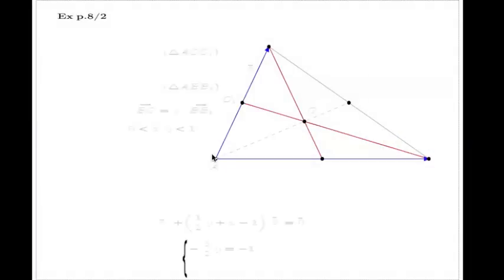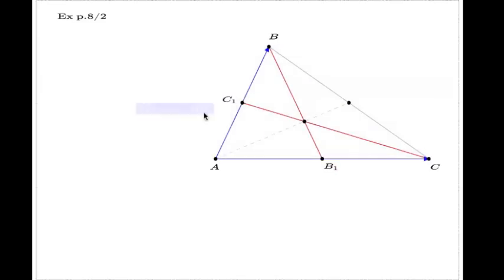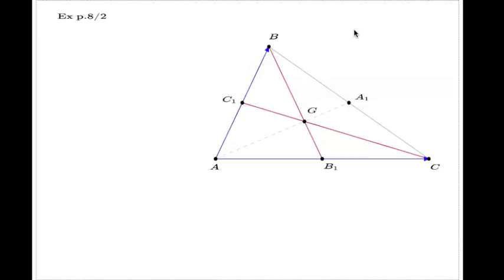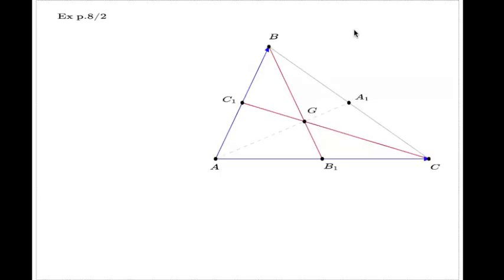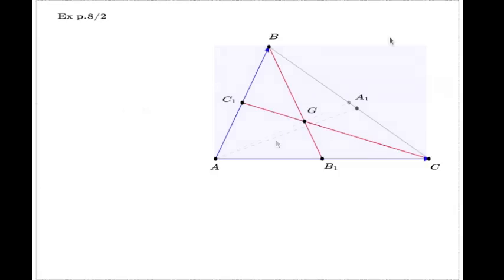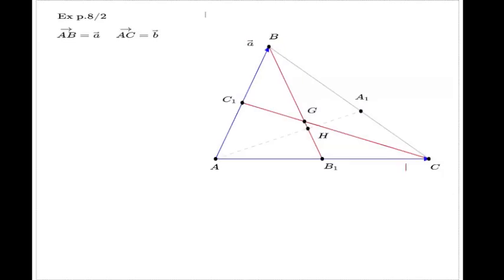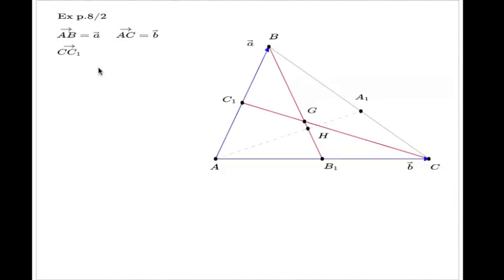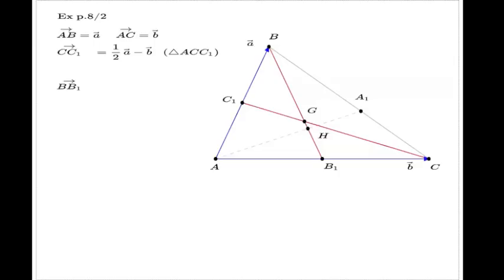Medians of Triangle are concurrent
We use vectors to show that the medians of triangle are concurrent, i.e., intersect in one point.